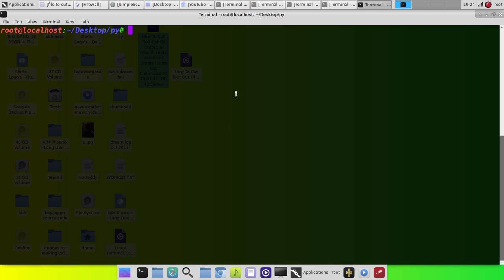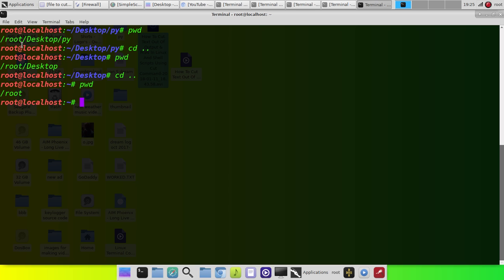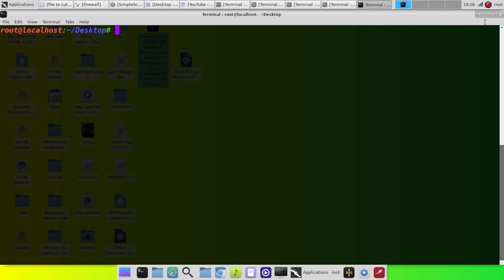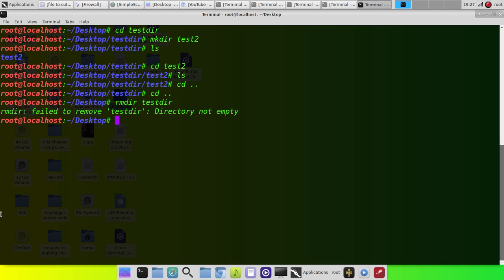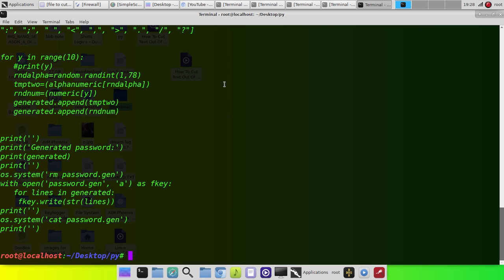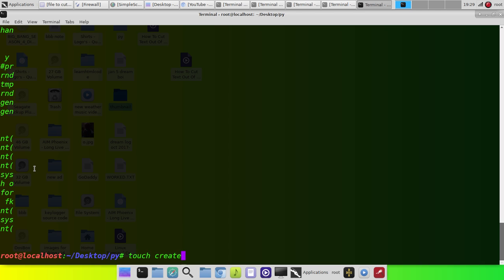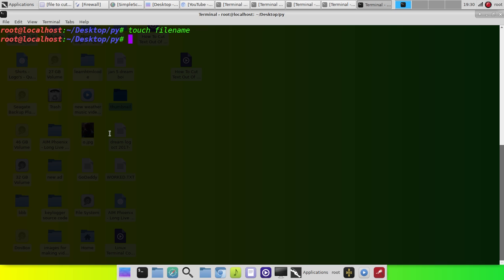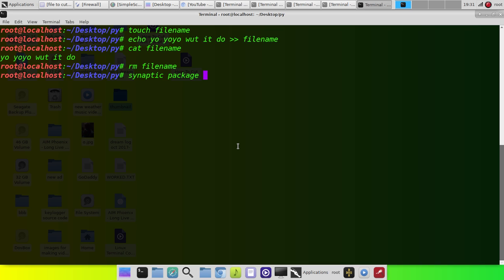Linux Terminal Commands For Beginners Tutorial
Learn how to navigate the Linux terminal and change directories, list files, create files, display the contents of files, dump data to files, make, rename, copy , remove files and directories, install software, enable disable firewall, and more!